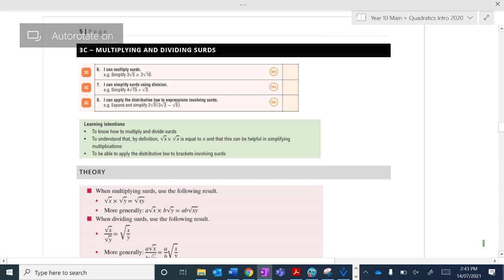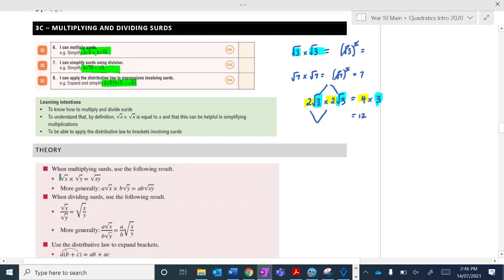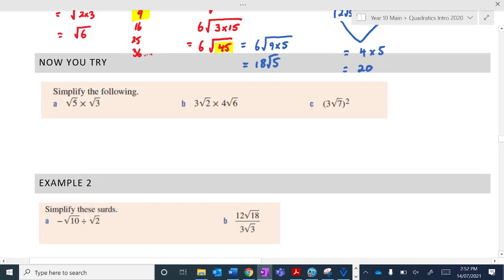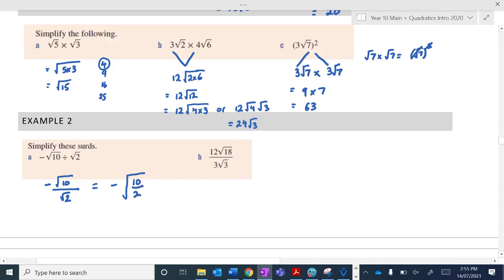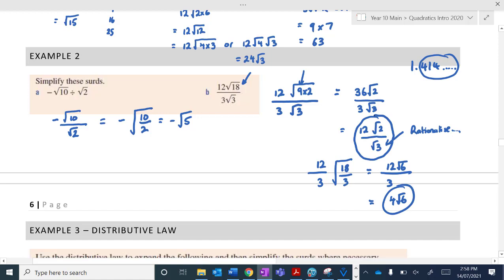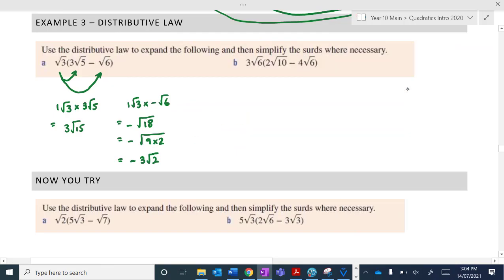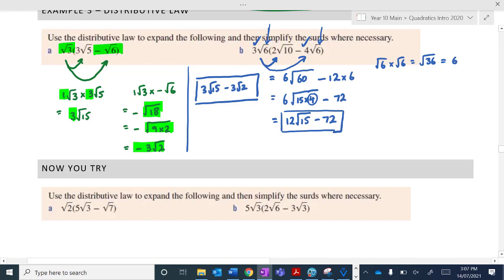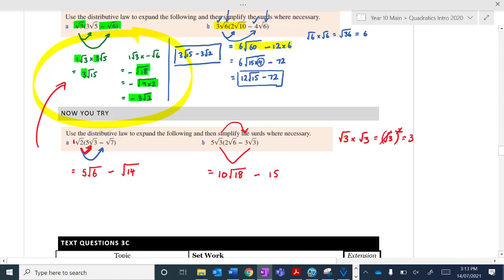Year 10 Maths - Multiplying Surds 3C